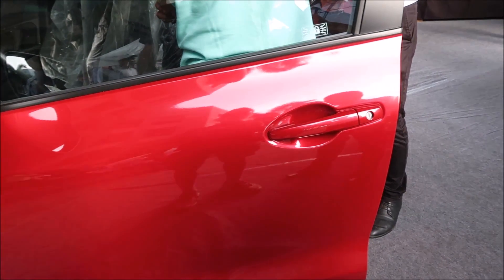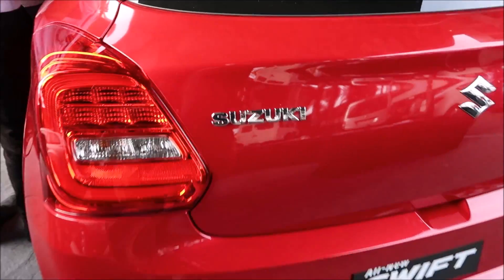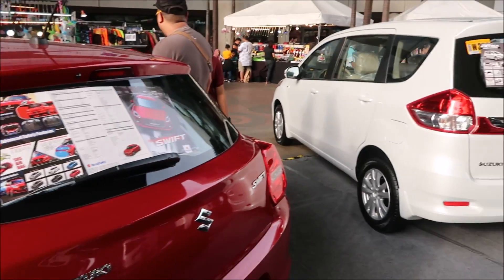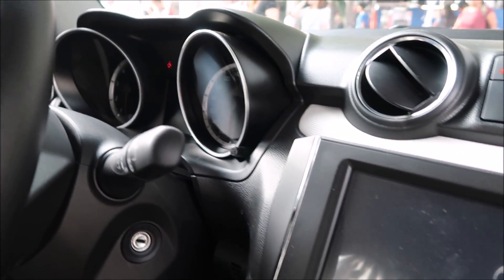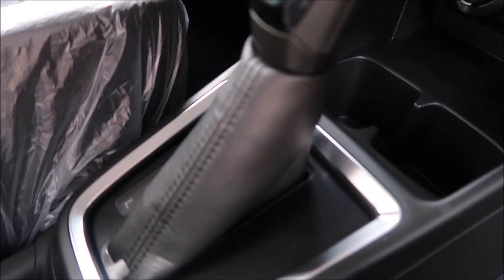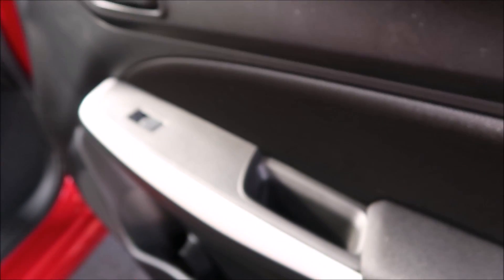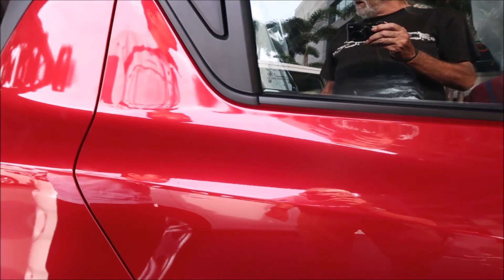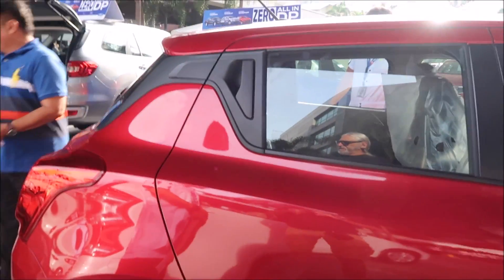Suzuki Swift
A look at the all new Suzuki Swift